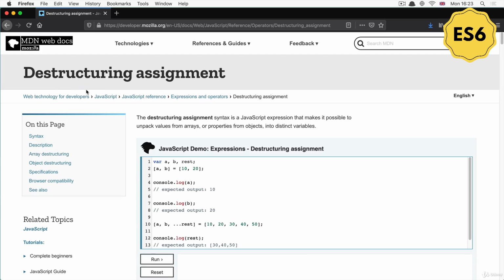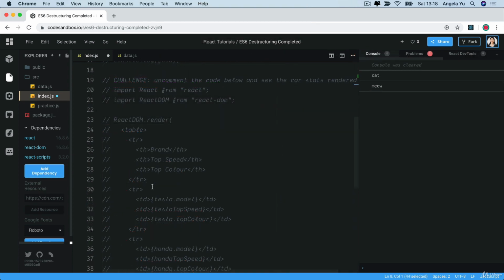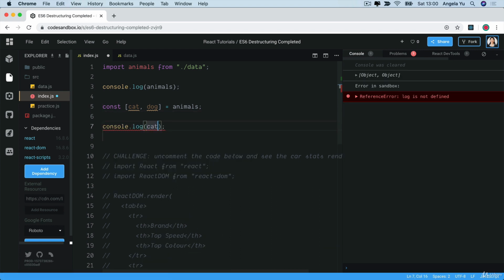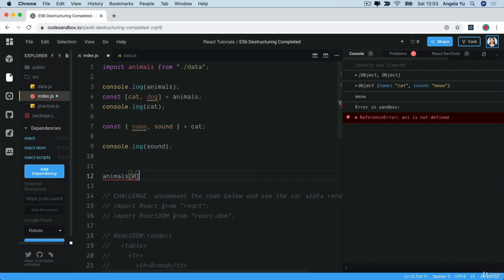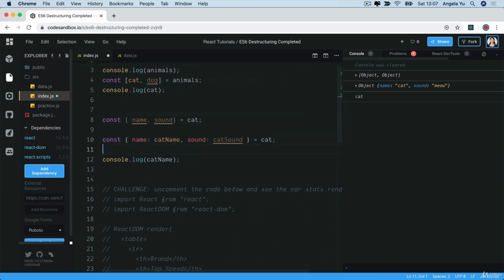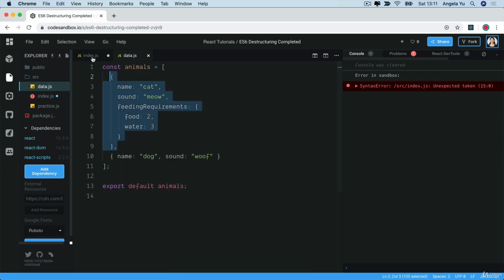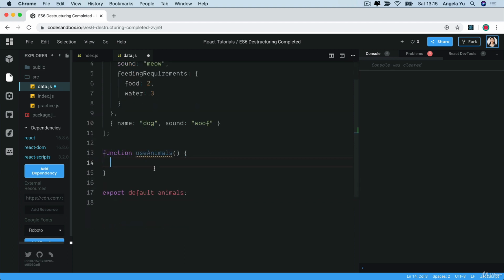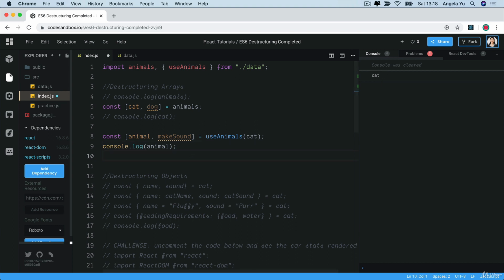ES6 Destructuring Tricks Every Developer Needs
Learn how to use JavaScript ES6 object and array destructuring to simplify your code and improve readability. In this video, we'll cover the basics of destructuring, including how to extract values from objects and arrays, and how to use default values and rest parameters. We'll also explore real-world examples of how destructuring can be used to make your code more efficient and easier to maintain. Whether you're a beginner or an experienced developer, this video will help you master the art of object and array destructuring in JavaScript ES6. By the end of this video, you'll be able to write more concise and readable code, and take your JavaScript skills to the next level.